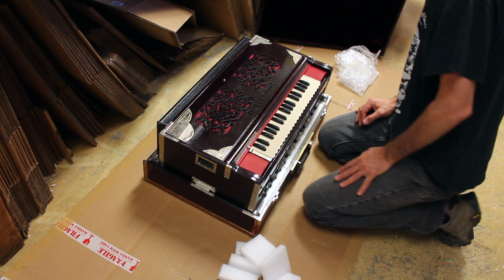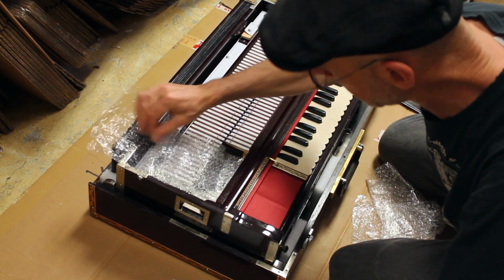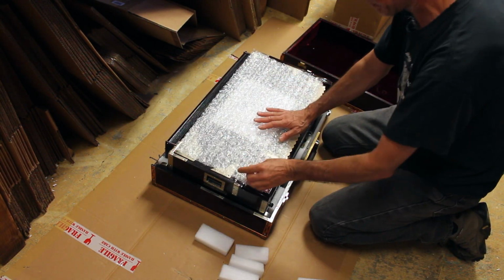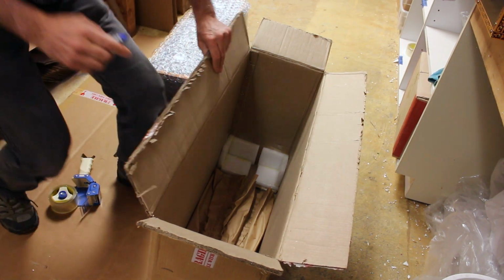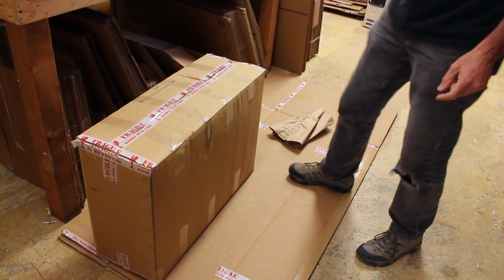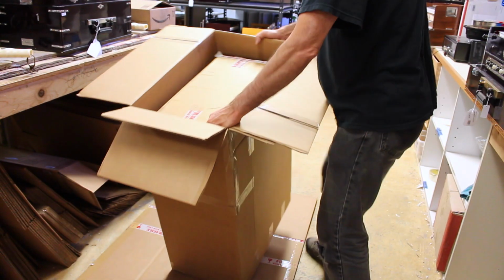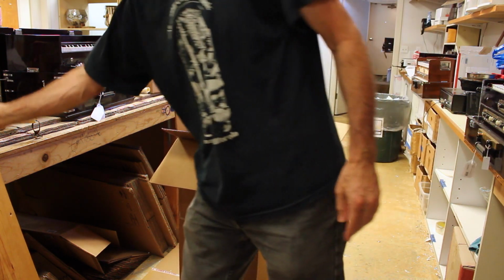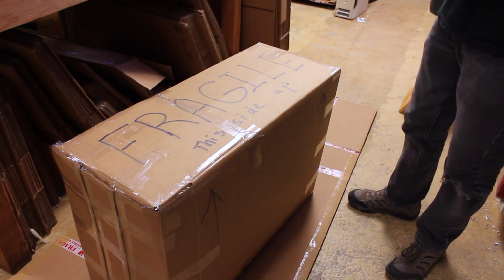MM USA Harmonium Packing Video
This video features how we pack our Harmoniums in our California Store